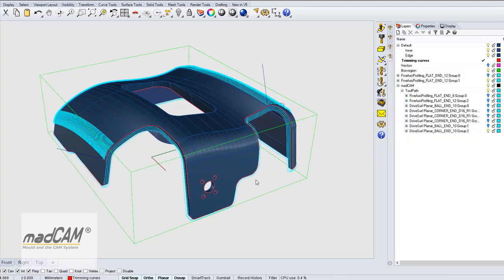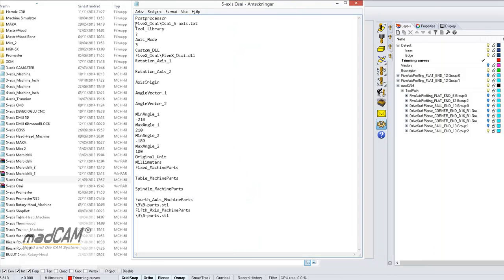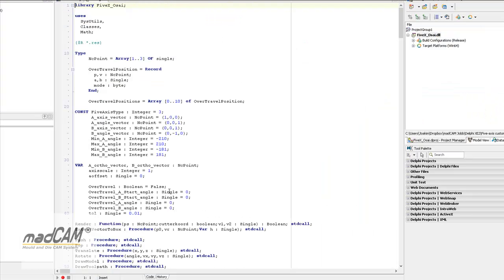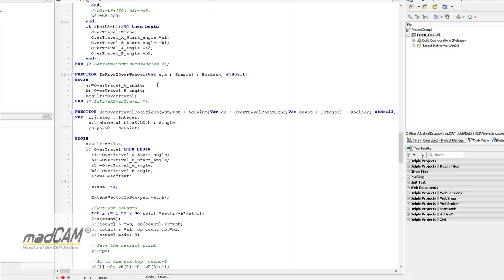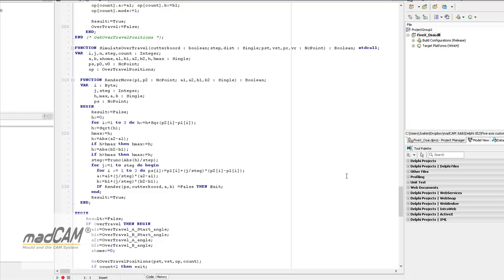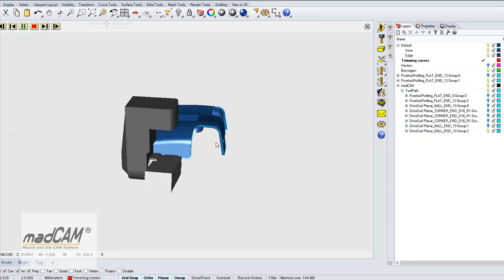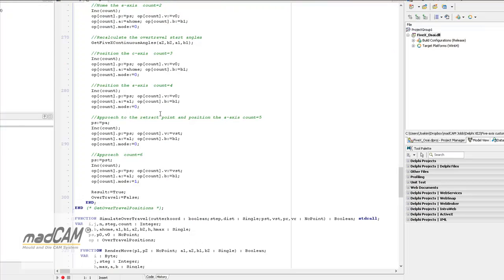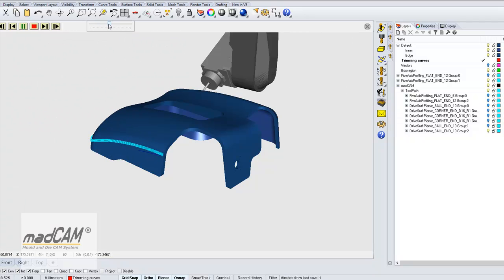madCAM 5 axis setup for Osai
How to setup up a 5-axis custom dll for Osai.